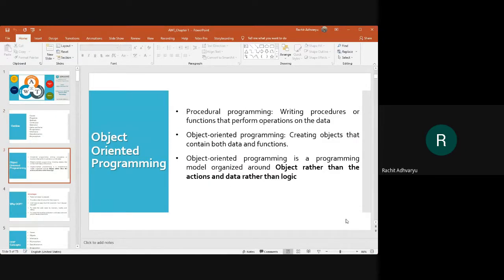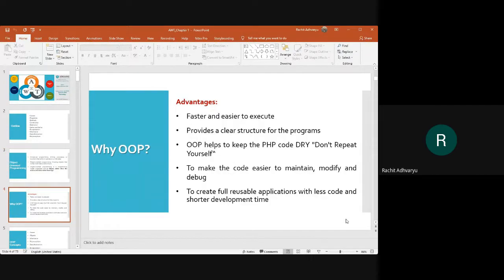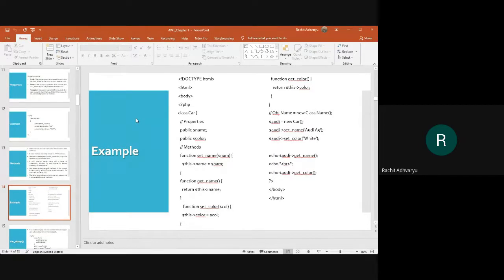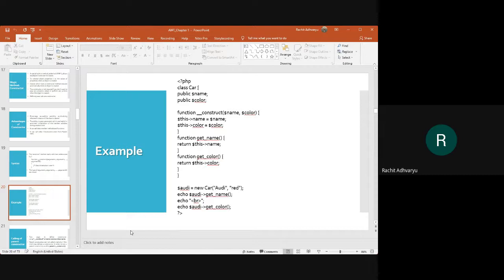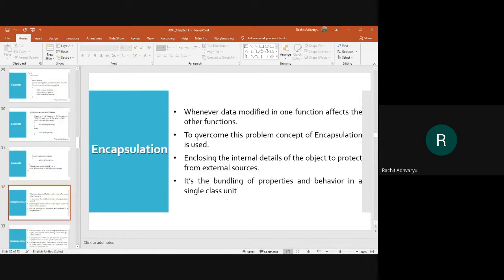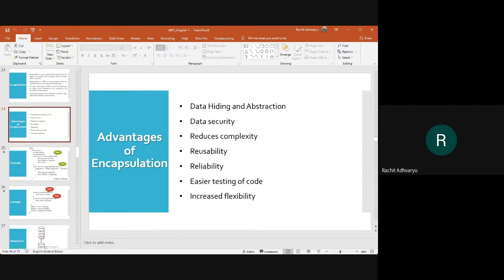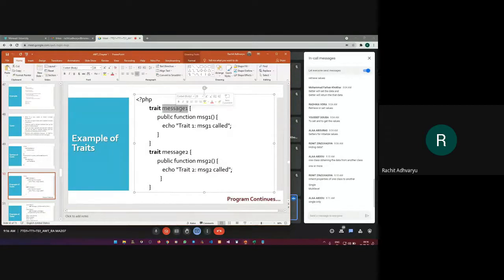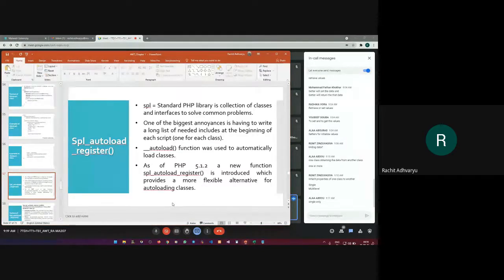7TD1-TS1-TT1_AWT_16/08/2021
Revision of Unit 1 for Mid Semester Exam